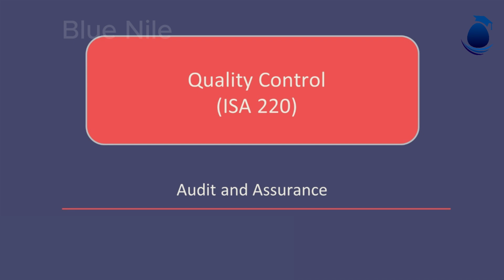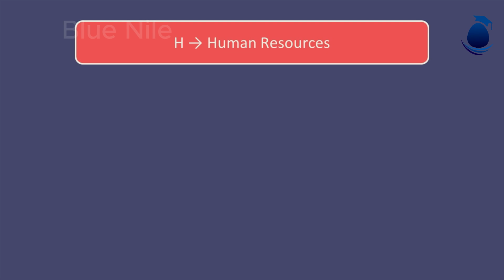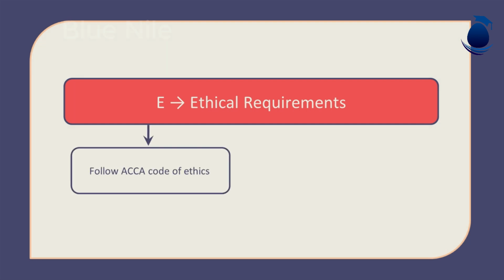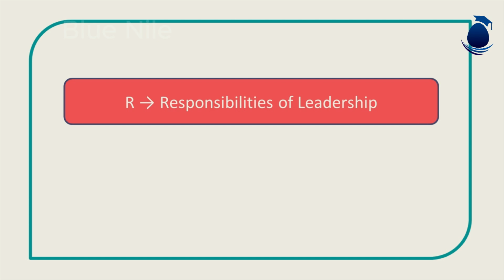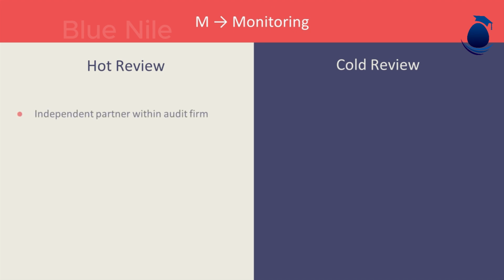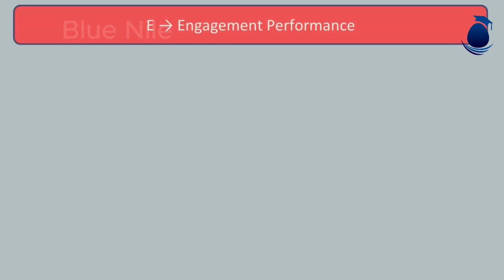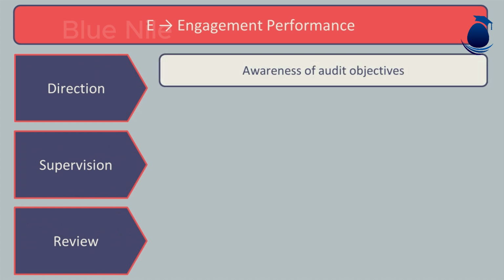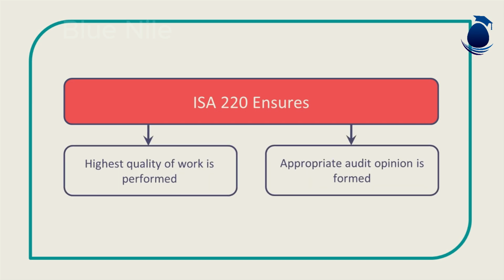Quality Control in Auditing (ISA 220): Key Principles & Best Practices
Quality control is essential in auditing to maintain accuracy, reliability, and compliance with professional standards. The International Standard on Auditing (ISA 220) sets out the responsibilities of auditors in ensuring high-quality audits. In this detailed tutorial, I break down ISA 220, its requirements, and how auditors can implement effective quality control measures throughout the audit process.

📌 What You’ll Learn in This Video:

What is ISA 220, and why is quality control important in auditing?
Key objectives of quality control in audits.
The five key elements of an audit firm's quality control system:
Leadership Responsibilities – Setting the right tone at the top.
Ethical Requirements – Ensuring compliance with independence and integrity rules.
Client Acceptance & Continuance – Evaluating audit risks before engagement.
Human Resources & Competence – Assigning qualified professionals to audits.
Performance & Monitoring – Ongoing supervision and review of audit work.
The role of engagement partners in maintaining audit quality.
How auditors ensure compliance with ISA 220 during an audit.
Common quality control challenges and how to address them.
Best practices for improving audit quality and reducing risk.
A strong quality control framework ensures audits are conducted with professionalism, integrity, and adherence to international standards. This video provides a practical guide to understanding and applying ISA 220 in audit engagements.

✔️ Auditors and accounting professionals
✔️ Audit firm leaders and engagement partners
✔️ Internal and external audit teams
✔️ Compliance and risk management officers

🔗 Learn More About Audit Quality Control & Assurance Services:
Visit SBJ Global for expert audit solutions.

What do you think is the biggest challenge in maintaining audit quality?